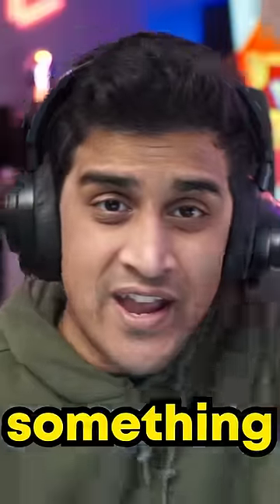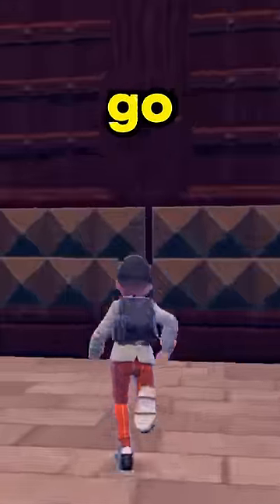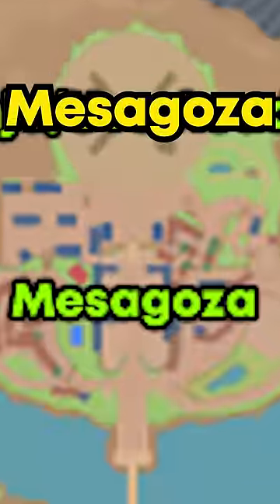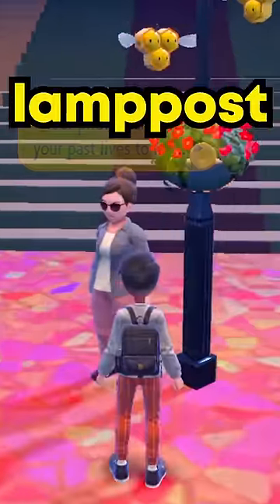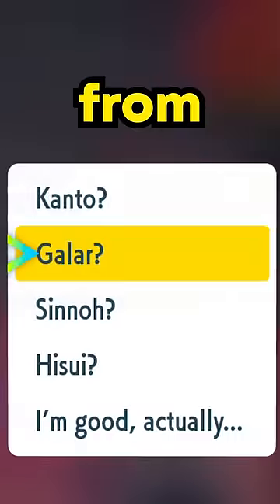Your OLD Pokemon Games UNLOCK These Items In Scarlet & Violet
Your Old Pokemon Games Unlock These Items in Scarlet & Violet. You can get New Rotom Phones cases If you played Older Pokemon Games on the Nintendo Switch. If you played Pokemon Lets Go Pikachu & Lets Go Eevee you get the kanto option and unlock the Pika-Vee phone case. If you played Pokemon Sword or Shield  you will get the Galar option and will get the Ball Guy Phone Case. If you played Brlliant Diamond or Shining Pearl you will get the Poketch phone case. If you played Pokemon legends arceus youi will get the hisui option and get the  arc phone case. These are all the secret phone cases in pokemon scarlet & Pokemon violet